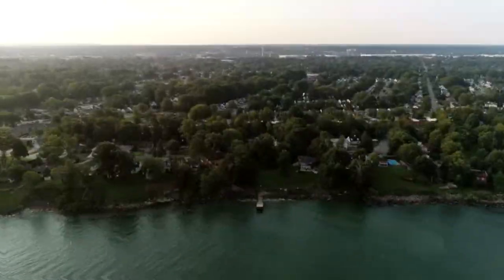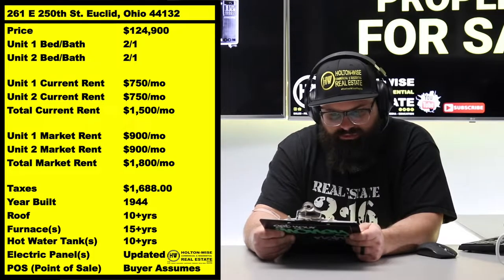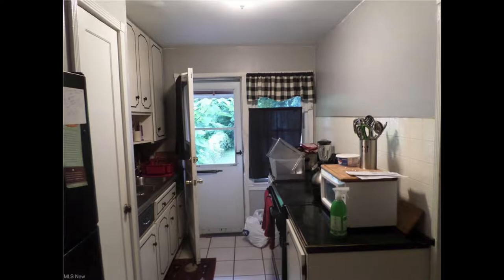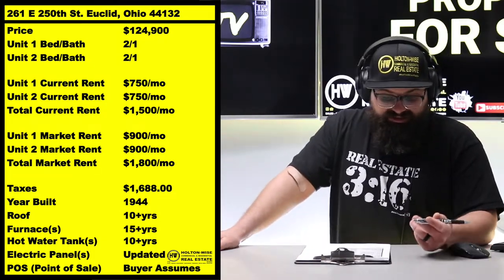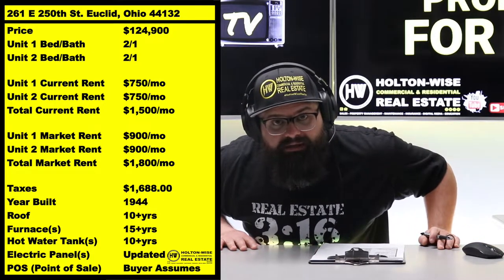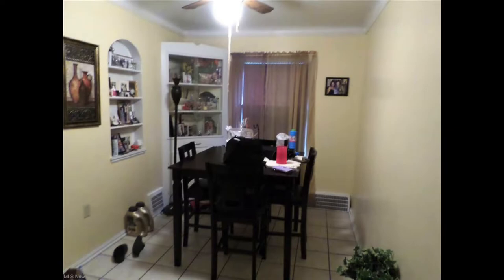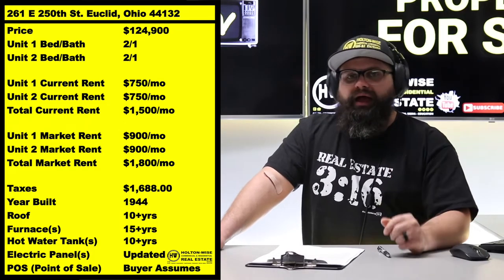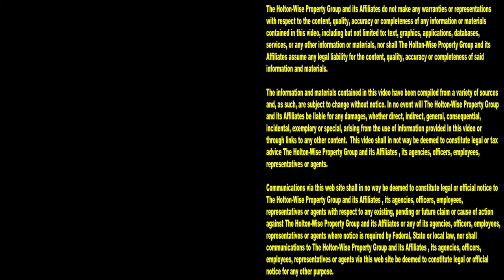Duplex Investing For Beginners | Investment Properties For Sale - 261 E 250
Duplex investment strategy is important when you are building your real estate portfolio one rental property at a time. Not all duplexes are created equal. Some two family homes are going to generate more money for a landlord as an income property than other kinds of multi family homes. In this episode of The Investment Properties For Sale Show, duplex expert James Wise is showing newbie investors how to buy a duplex for investment. James Wise goes over duplex real estate investing for beginners while also presenting new investors with the opportunity to buy a duplex in a Cleveland, Ohio suburb called Euclid, Ohio. Many investors for all over the world are buying up multi family properties in the Cleveland housing market because of the high price to rent ratio that can be achieved when buying Cleveland rental properties. Part turnkey sales operation, part duplex real estate investing for dummies, this episode of The Investment Properties For Sale Show on HoltonWiseTV is a can't miss for anyone looking to learn how to buy multifamily properties in the best cash flow rental markets across the USA. HoltonWiseTV is duplex real estate investing for beginners made easy.

📺 HELPFUL RESOURCES
Holton-Wise FAQ